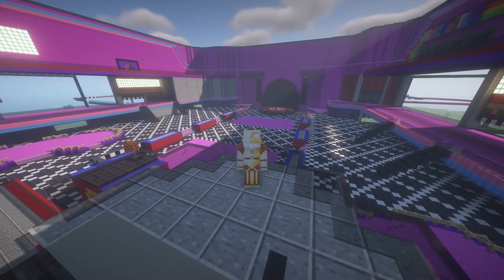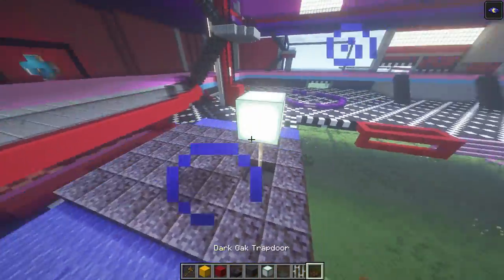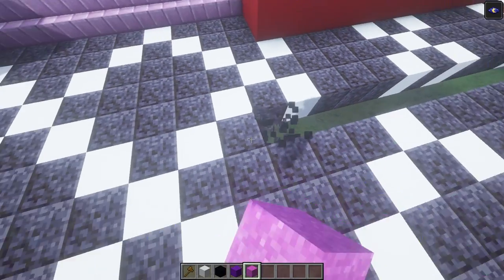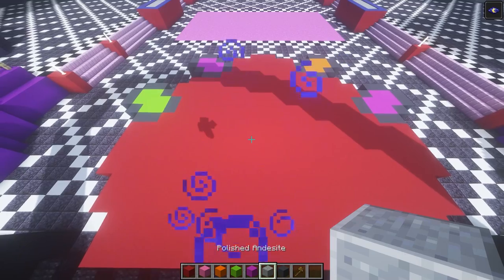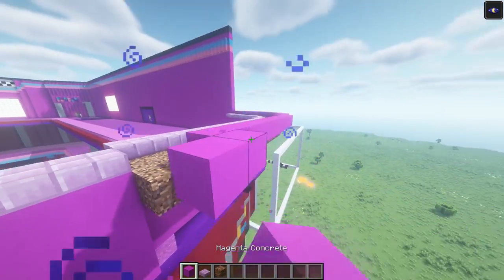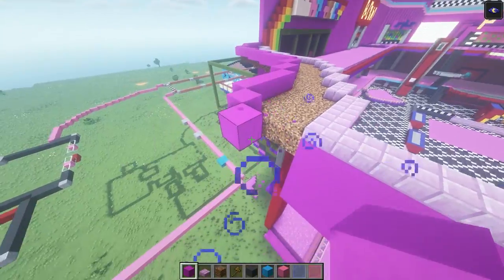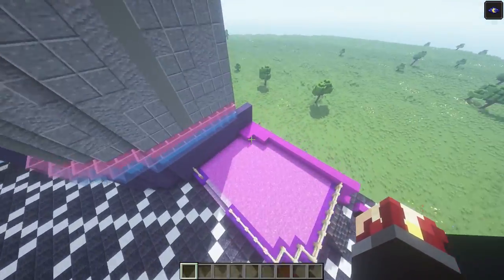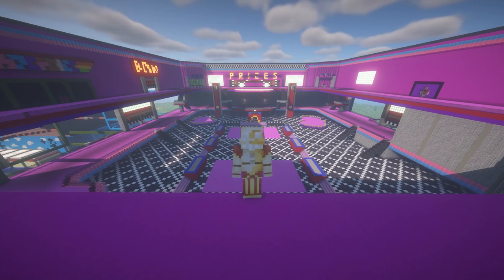How to build Security Breach in MINECRAFT Part 12 B | Atrium 3/9 | Walls and Floors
Here is the next section of part 3 This episode we finish all the walls and floors for the main atrium and in the next episode we finish the walls and floors for the sub lobby entrances to the attractions.